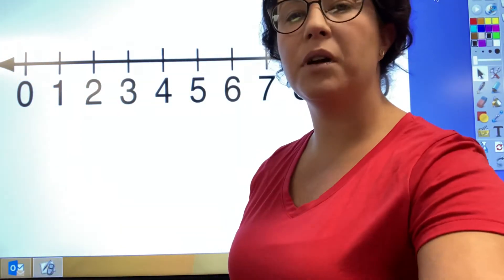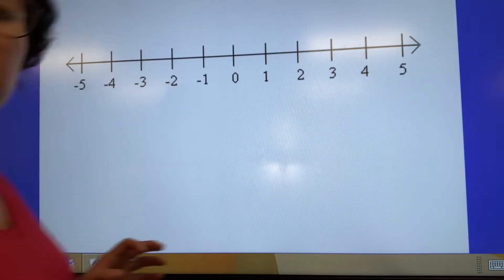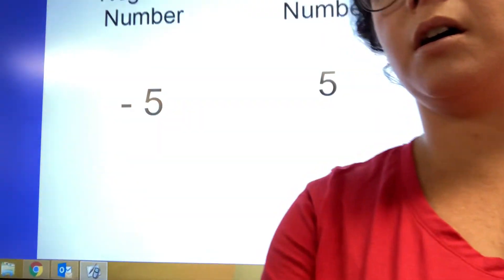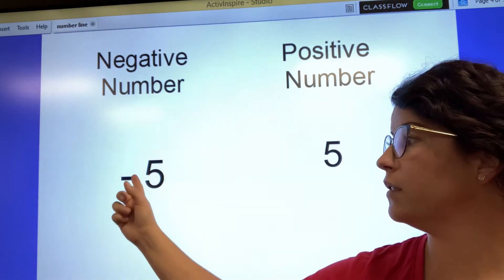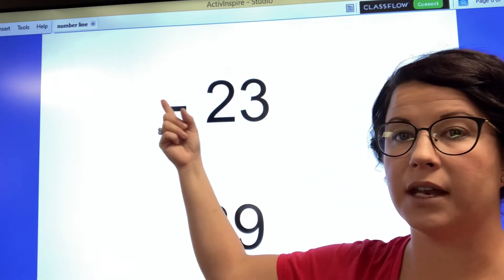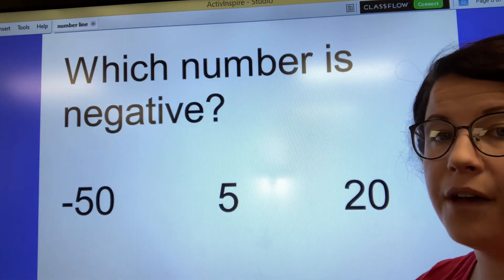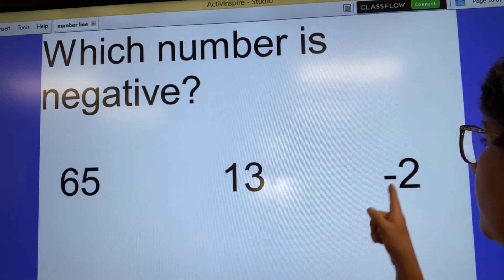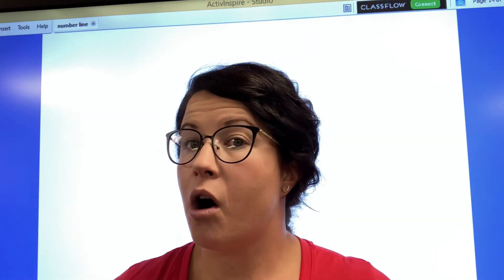September 9, 2020